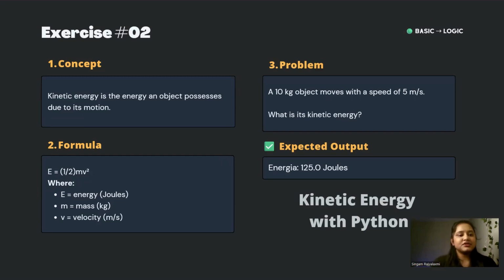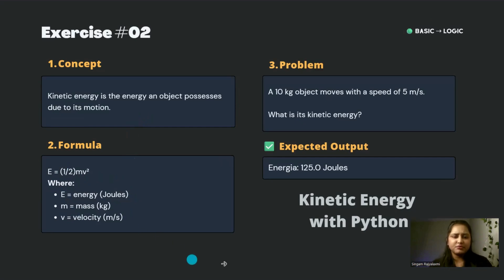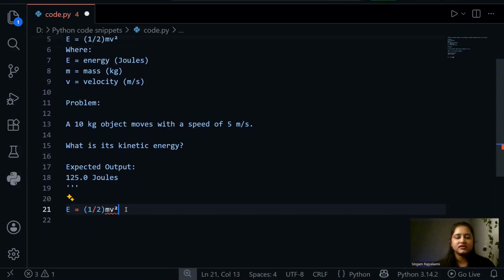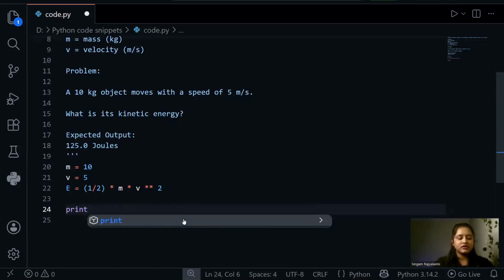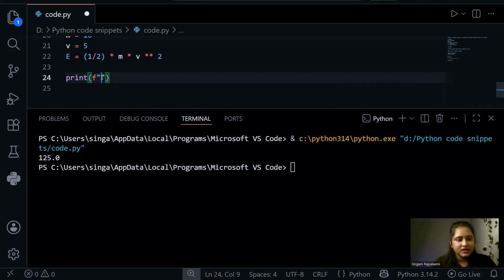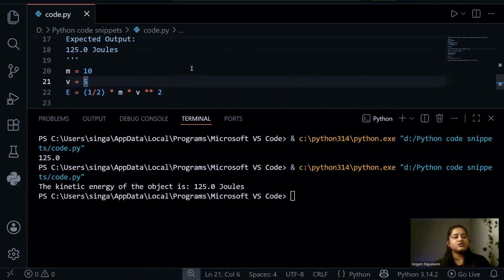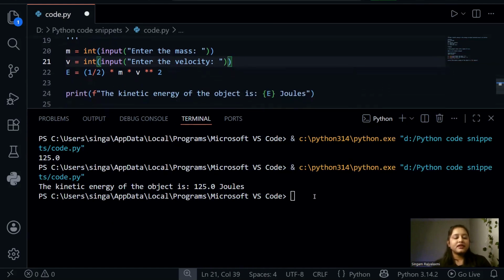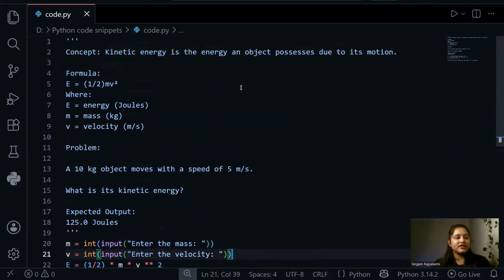Exercise 2 How to calculate energy of an object using python